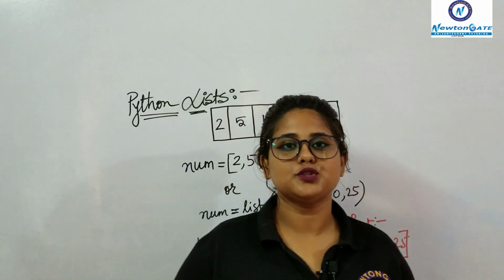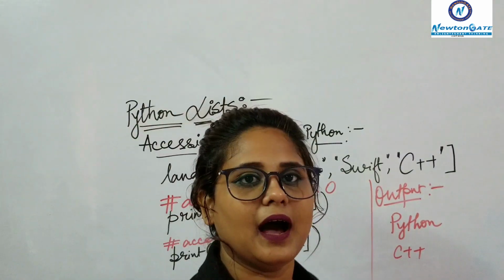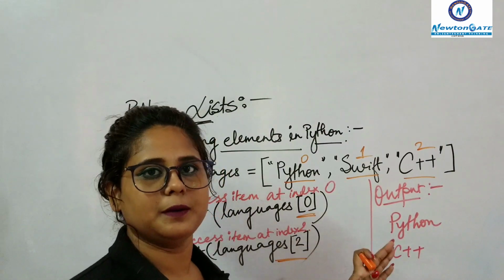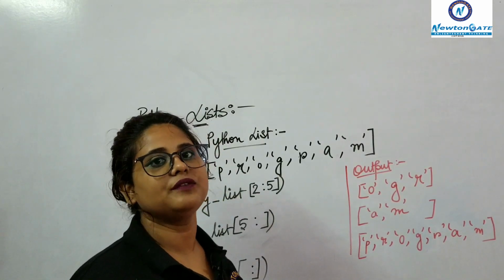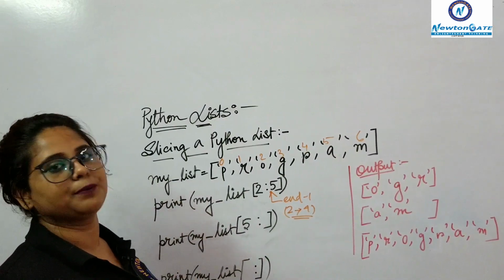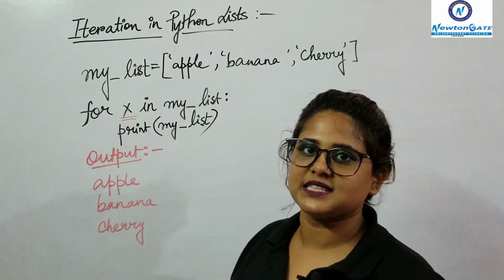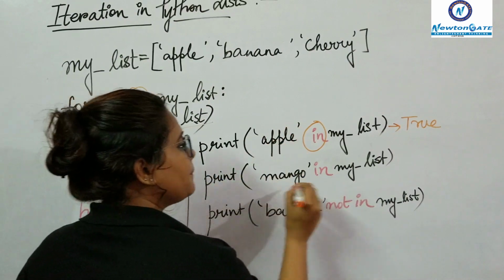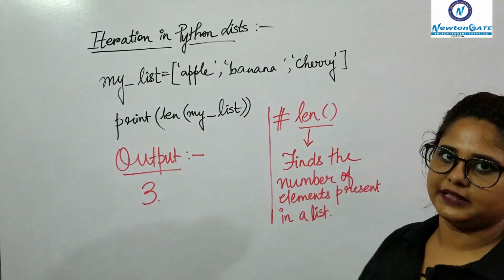Part 3 | Concept Made Easy | Python List | Class XI | Computer Science | Computer Applications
Part1 | Concept Made Easy | Python Functions | Class XI | Computer Science | Computer Applications